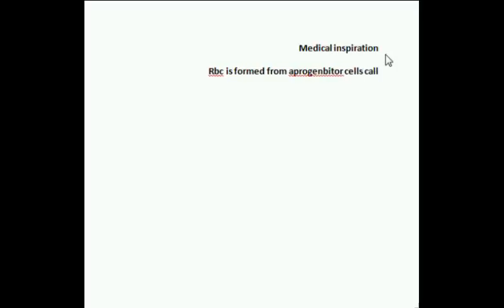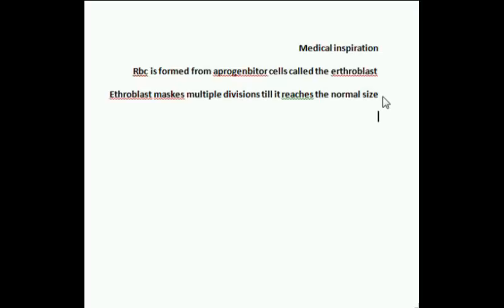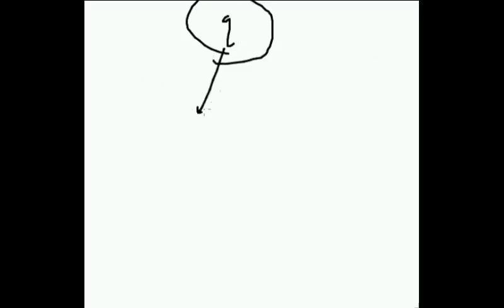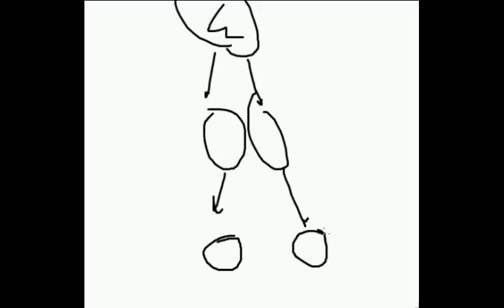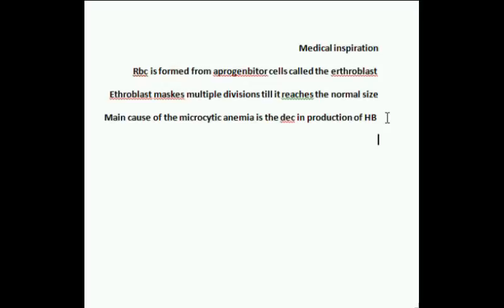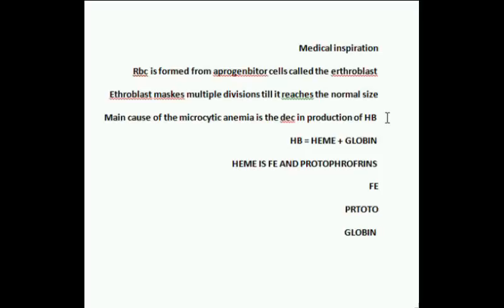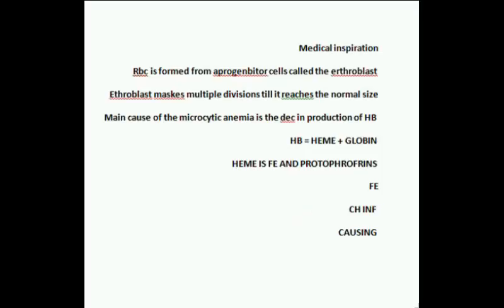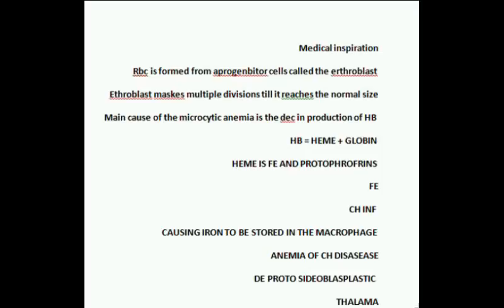Microcytic anemia " Basic science "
Brief explanaton of microcytic anemia